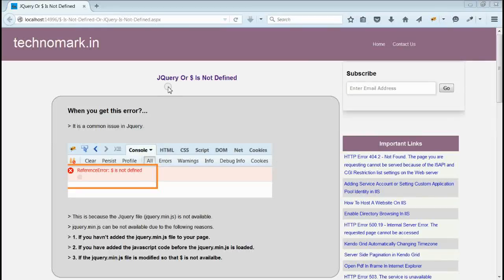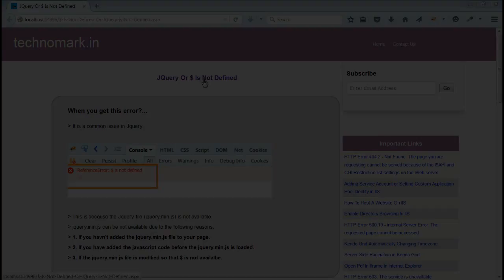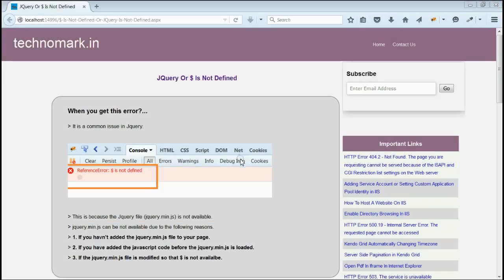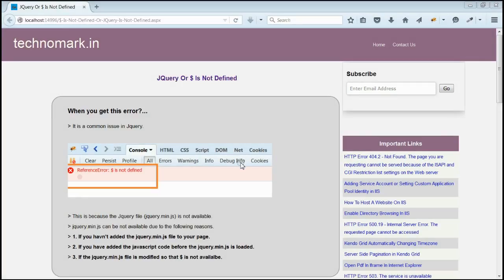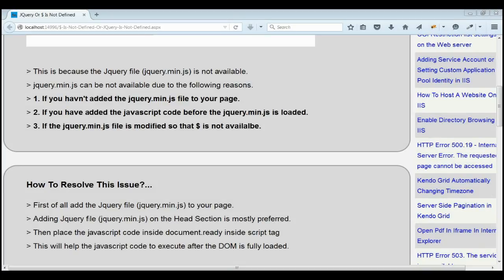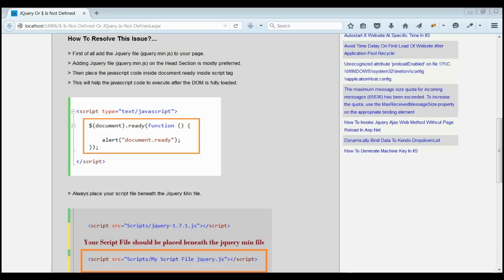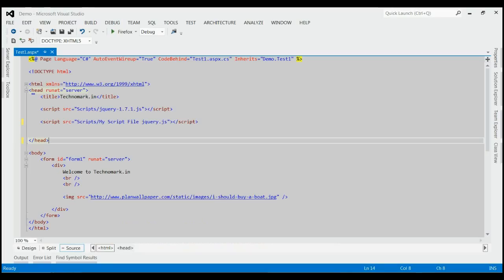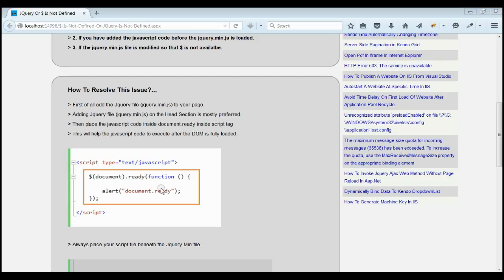JQuery Is Not Defined ( $ is not defined ) (Reference Error: $ is not defined)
for more information.

Complete steps is described in this video regarding How To Solve JQuery Is Not Defined ( $ is not defined ) (Reference Error: $ is not defined)